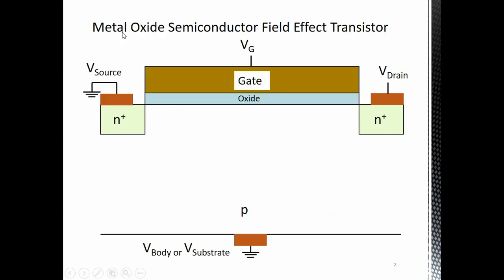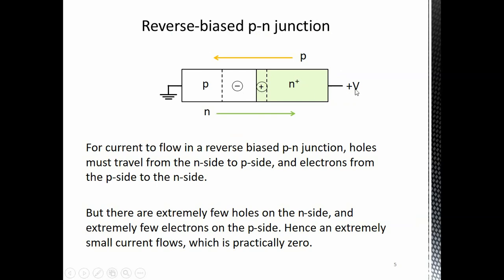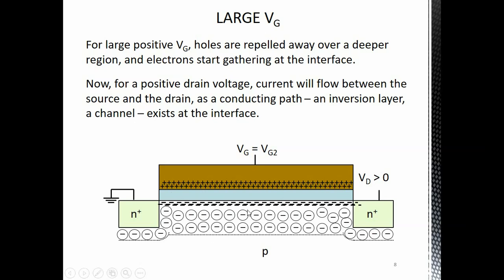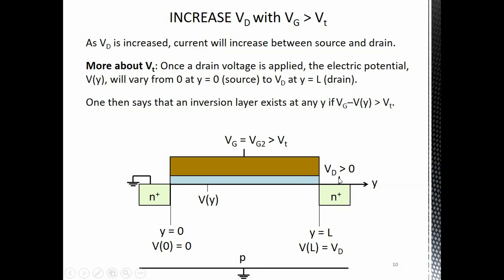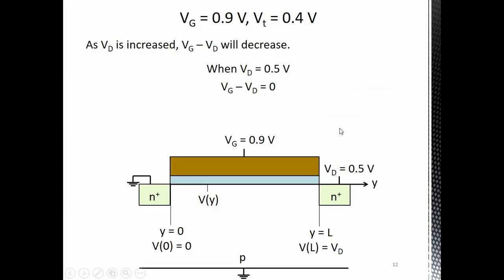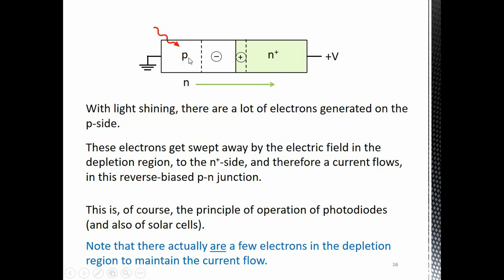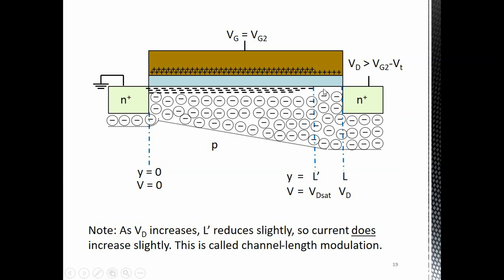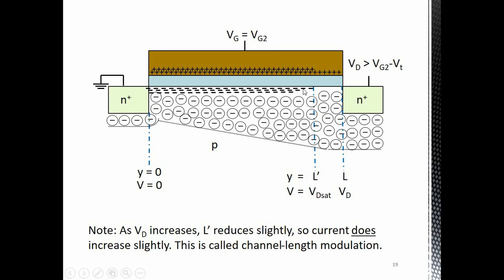CAID Lecture 01 MOSFET Physics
Basic physics of a MOSFET. Reverse-biased diodes. Depletion and inversion. Saturation of current.